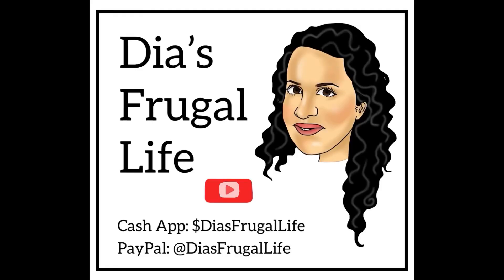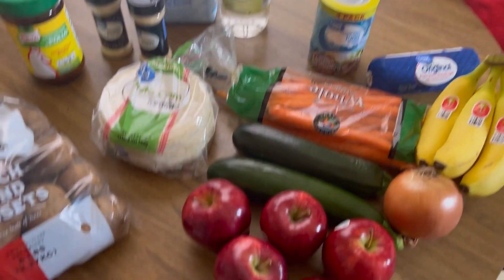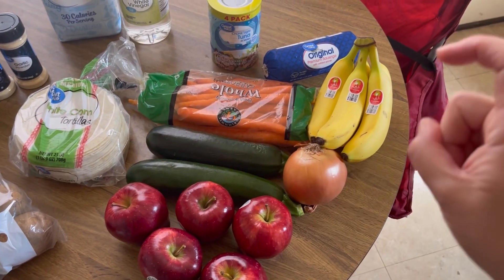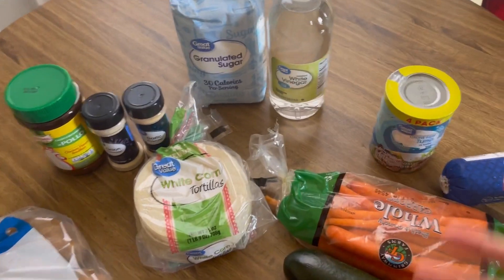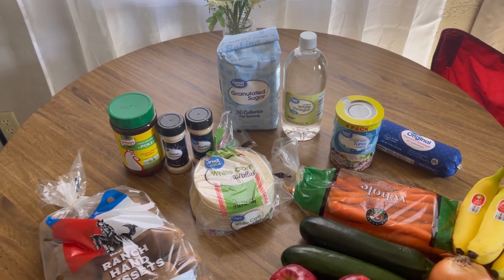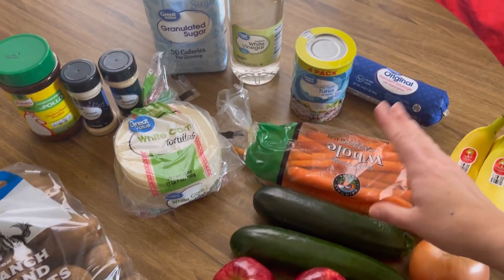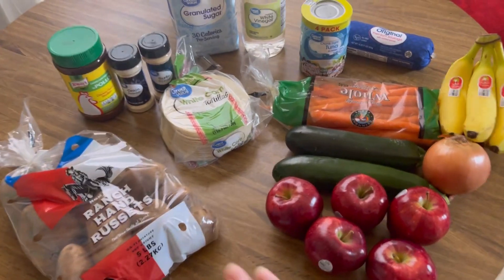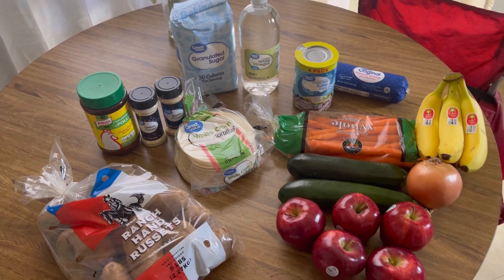Extreme Grocery Budget Challenge $200/Mo for 2 People / & meal prep for work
Rubbermaid Food container combo 5.5 cup And 8 cup
Rubbermaid food container 5.5 cup
Rubbermaid divided food container 5.1 cup
Faberware Ceramic Knife
Aroma Rice Cooker
Instant Pot
Jackery Power Station
Bluetti Power Station
BestVanLifeKitenette (Karcog Shoe Rack)

Diamantina Buitrago
Cora Truelove
501 SW 5TH ST # 2162

Here is the link to the Amazon wish list you guys have asked for. We truly appreciate the love and support you show us! 🤗 🥰
(Cora Also made an Amazon Wishlist, 😁)

Thank you for the support!  Everything in this video is based on information we learned from online resources, our own experience, and books we have read.  Please do your own research before making any important decisions.  You and only you are responsible for any and all digital marketing decisions you make.